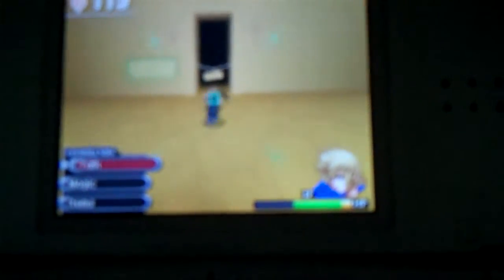Kingdom Hearts 358/2 Days Walkthrough: Episode 81: The Invasion of the Heartless III